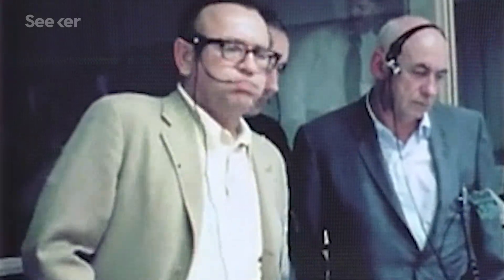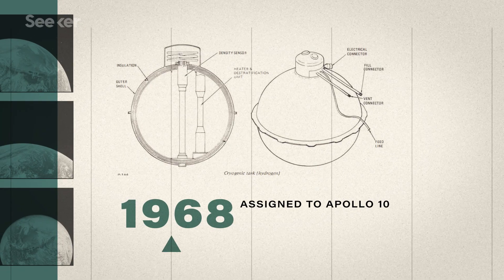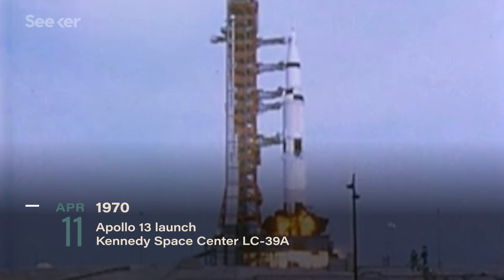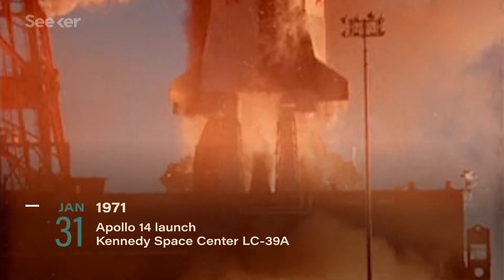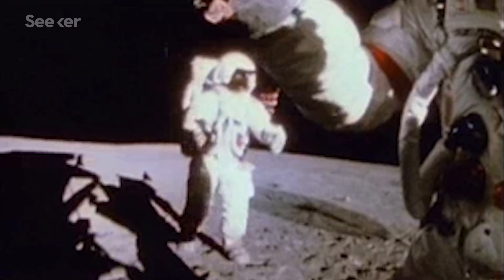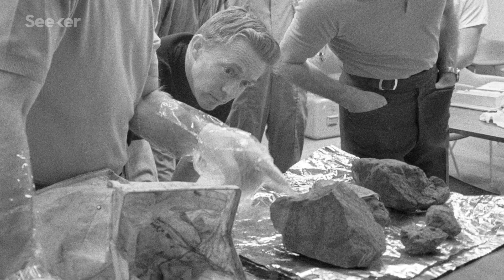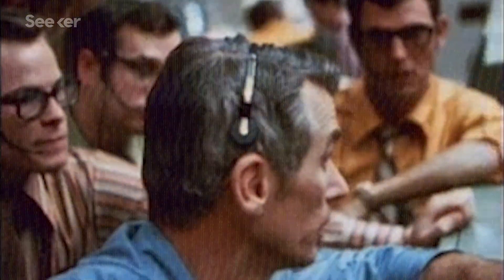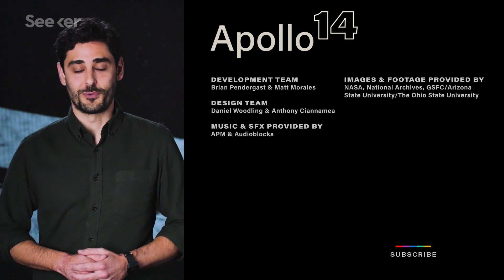What Science Was Actually Done on the Moon? | Apollo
Apollo 14 conducted more scientific exploration of the Moon than any mission before it, and discoveries from the trip would eventually shape a new understanding of our celestial neighbor.

Apollo 14 Demonstrated Spaceflight Challenges Are Solvable
“When Apollo 14 touched down on the moon on Feb. 5, 1971, it was more than a 240,000-mile trip – it was a hard-fought return to flight for NASA's Apollo Program and America's first person in space.”

Apollo 14: 'Rookie' Crew and a Famous Golf Ball
“Today, many people best remember this mission as the one where an astronaut hit golf balls on the moon, but the crew also had several other adventures.”

The 8 weirdest things we've left on the moon
“Humans tend to leave junk wherever we go. The moon is no exception. It's estimated that we've left nearly 400,000 pounds of stuff on the moon over the course of dozens of human and uncrewed missions.”

The path to the moon traced a dangerous line of risk and reward. In a race against time, the Apollo Program challenged our scientific capabilities and redefined the boundaries of humanity. To celebrate NASA’s 60 years of exploration, Seeker is going back in time to relive each Apollo mission, taking viewers on a ride to an entirely new world.